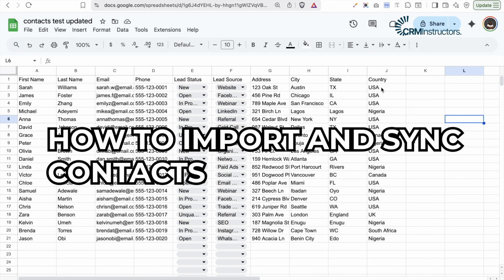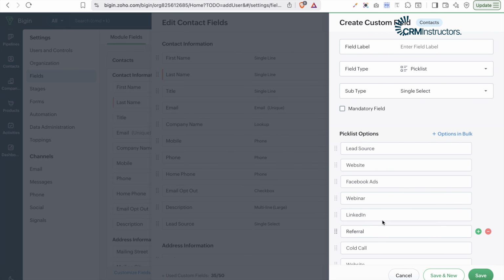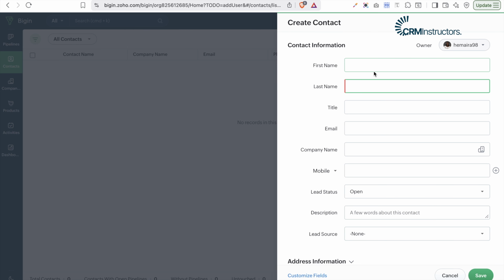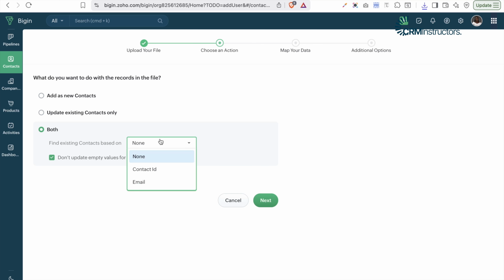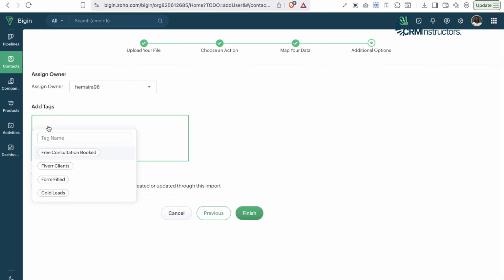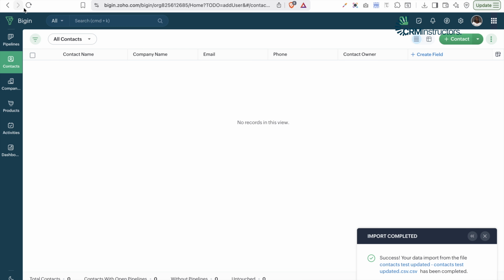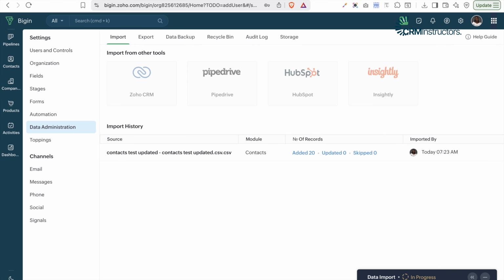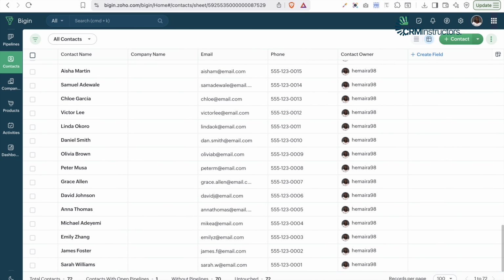How to Import Contacts in Zoho Bigin the Right Way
In this video, we walk through how to import contacts in Zoho Bigin, explain how to prepare your data properly, and show you how to map fields correctly to avoid duplicates and missing information.

If your CRM feels messy, contacts are duplicated, or important data is missing after import, this video will help you fix that.

Want an expert review of your Zoho Bigin data setup?

Our Comprehensive CRM Audit reviews your contact structure, custom fields, imports, pipelines, and overall data health. We identify issues and give you a clear action plan to clean and optimize your CRM.

👉 Request a Comprehensive CRM Audit from CRM Instructors